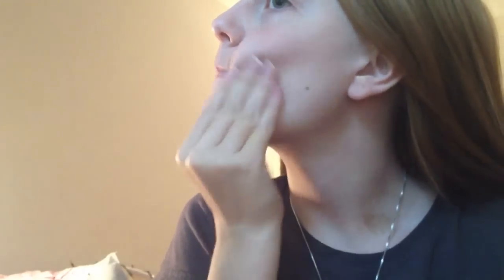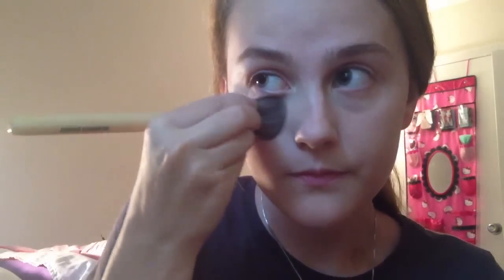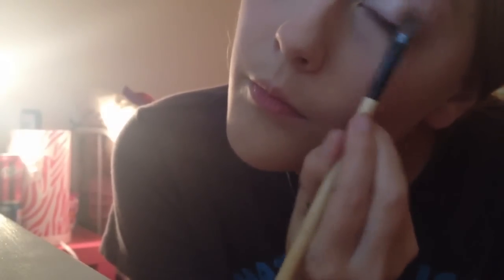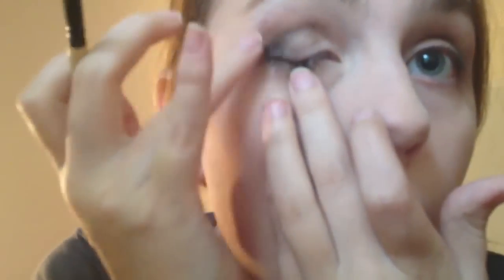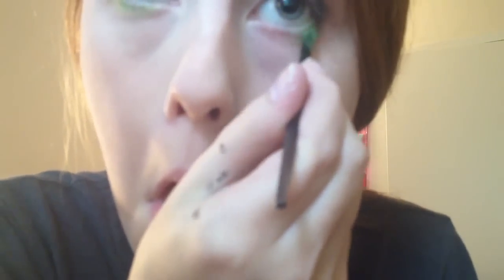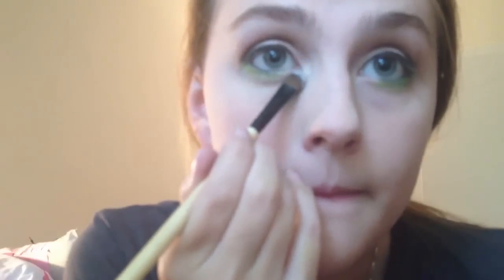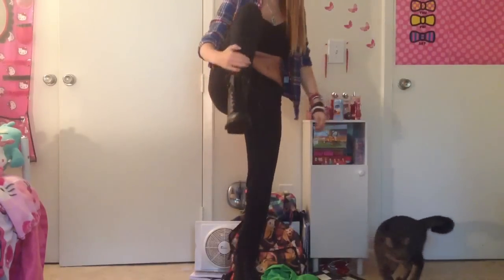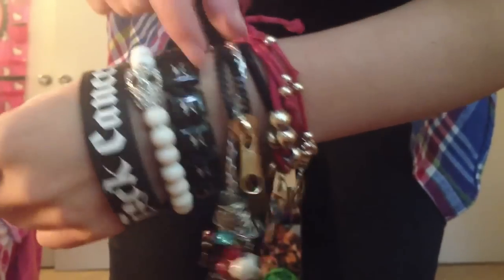❤️Michael Clifford inspired makeup & outfit❤️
Hi guys! Long time no talk huh? But now I'm back in the game and ready to pump out new videos for you guys, starting today with a tutorial inspired by Michael Clifford from 5 Seconds of Summer. Also I wore this look out all day, an didn't realize I hadn't put on mascara until I got home that night. So friendly reminder to do that! Love you all lots!
Song(s) used:
End Up Here- 5 Seconds of Summer
Social Casualty- 5 Seconds of Summer
Outro used:
Trisha Paytas (Blndsundoll4mj)
Every inch of you is perfect from the bottom to the top.